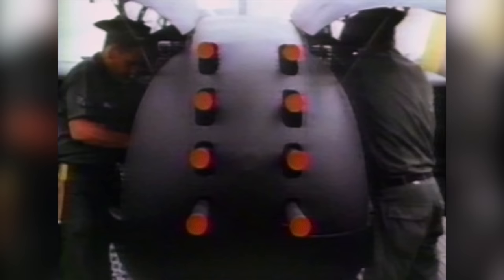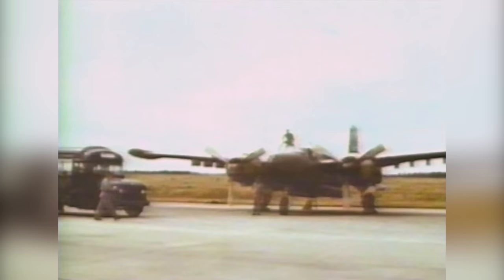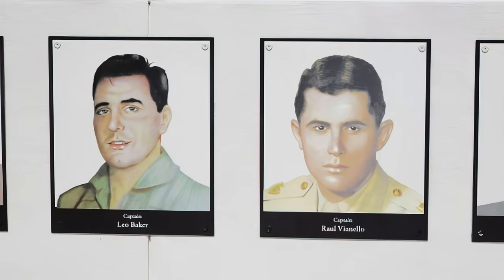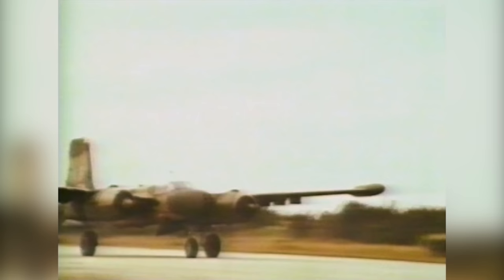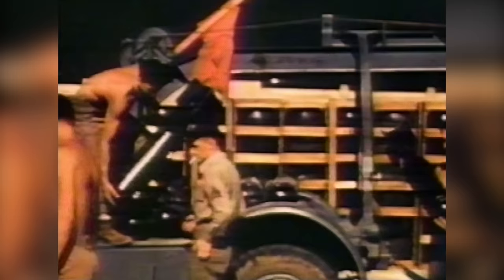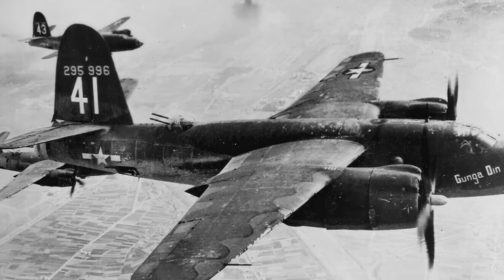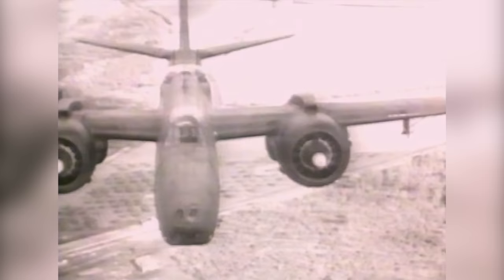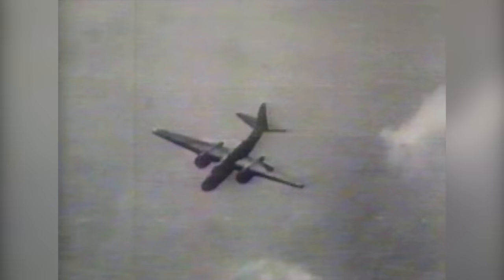Douglas A 26 / B 26 Invader Light Bomber & Ground Attack Aircraft | WW2, Korea, Vietnam.1942 - 1980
The Douglas A-26 Invader (designated B-26 between 1948 and 1965) is an American twin-engined light bomber and ground attack aircraft. Often confused with the B-26 Marauder because of the designation, it was built by Douglas Aircraft Company during World War II, the Invader also saw service during several major Cold War conflicts. A limited number of highly modified United States Air Force aircraft served in Southeast Asia until 1969. It was a fast aircraft capable of carrying a large bomb load. A range of guns could be fitted to produce a formidable ground-attack aircraft.

A redesignation of the type from A-26 to B-26 led to confusion with the Martin B-26 Marauder, which first flew in November 1940, some 20 months before the Douglas design's maiden flight. Although both aircraft were powered by the widely used Pratt & Whitney R-2800 Double Wasp 18-cylinder, double-row radial engine, they were completely different and separate designs, with some 5,300 Marauders produced to 2,503 Invaders.
The A-26 was Douglas Aircraft's successor to the A-20 (DB-7) Havoc, also known as Douglas Boston.
Designed by Ed Heinemann, Robert Donovan, and Ted R. Smith, the innovative NACA 65-215 laminar-flow airfoil wing of the A-26 was the work of project aerodynamicist A.M.O. Smith.
The Douglas XA-26 prototype (AAC Ser. No. 41-19504) first flew on 10 July 1942 at Mines Field, El Segundo, with test pilot Benny Howard at the controls. Flight tests revealed excellent performance and handling, but engine-cooling problems led to cowling changes and elimination of the propeller spinners on production aircraft. During testing, the nose wheel was found to be structurally inadequate, thus the nose gear was redesigned and made more structurally sound.

The A-26B gun-nose could be equipped with a combination of armament, including .50 caliber machine guns, 20 or 37mm auto cannon, or an experimental 75mm pack howitzer (never used operationally). The 'B' gun-nose version housed six (and later, eight) .50 caliber machine guns, officially the "all-purpose nose", later known as the "six-gun nose" or "eight-gun nose".
The A-26C's "glass" "Bombardier nose", contained a Norden bombsight for medium-altitude precision bombing. The A-26C nose section included two fixed M-2 guns, but those were eliminated after underwing gun packs or internal guns in the wings proved effective during colder weather.

General characteristics

Crew: 3
Length: 50 ft (15 m)
Wingspan: 70 ft (21 m)
Height: 18 ft 6 in (5.64 m)
Wing area: 540 sq ft (50 m2)
Airfoil: NACA 65-215
Empty weight: 22,370 lb (10,147 kg)
Gross weight: 27,600 lb (12,519 kg)
Max takeoff weight: 35,000 lb (15,876 kg)
Fuel capacity: 925 US gal (770 imp gal; 3,500 l) normal + optional 675 US gal (562 imp gal; 2,560 l) ferry tank in the bomb bay; Oil capacity 60 US gal (50 imp gal; 230 l) in two nacelle tanks
Powerplant: 2 × Pratt & Whitney R-2800-71 Double Wasp or -27s, or -79s 18-cylinder air-cooled two-row radial piston engines, 2,000 hp (1,500 kW) each for take-off
Propellers: 3-bladed Hamilton Standard Hydromatic, 12 ft 7 in (3.84 m) diameter constant-speed fully-feathering propellers
Performance

Maximum speed: 359 mph (578 km/h, 312 kn) at 16,700 ft (5,100 m) (normal rated power)
Cruise speed: 266 mph (428 km/h, 231 kn) at 5,000 ft (1,500 m) (62.5% rated power)
Range: 1,600 mi (2,600 km, 1,400 nmi) without ferry tank at 5,000 ft (1,500 m) at 206 mph (179 kn; 332 km/h)
Combat range: 700 mi (1,100 km, 610 nmi)
Ferry range: 3,000 mi (4,800 km, 2,600 nmi) with ferry tank at 5,000 ft (1,500 m) at 210 mph (180 kn; 340 km/h)
Service ceiling: 28,500 ft (8,700 m) ; 14,400 ft (4,400 m) on one engine
Time to altitude: 10,000 ft (3,000 m) in 8 minutes 6 seconds
Wing loading: 51.1 lb/sq ft (249 kg/m2)
Power/mass: 0.145 hp/lb (0.238 kW/kg)
Armament
Guns:
6 or 8 0.50 in (12.7 mm) M2 Browning machine guns in solid, "all purpose" nose: or 2 0.50 in (12.7 mm) M2 machine guns in glass "bombardier" nose
Up to 8 0.50 in (12.7 mm) M2 machine guns paired in four optional under wing pods: or 3 0.50 in (12.7 mm) M2 machine guns in each outer wing panel
2 0.50 in (12.7 mm) M2 machine guns in remote-controlled dorsal turret
2 0.50 in (12.7 mm) M2 machine guns in remote-controlled ventral turret
Rockets: Up to 10 5-inch (12.7 cm) HVAR rockets on "zero length" launch pylons, five under each outer wing panel
Bombs: Up to 6,000 lb (2,700 kg) capacity - 4,000 lb (1,800 kg) in the bomb bay plus 2,000 lb (910 kg) carried externally on underwing hardpoints